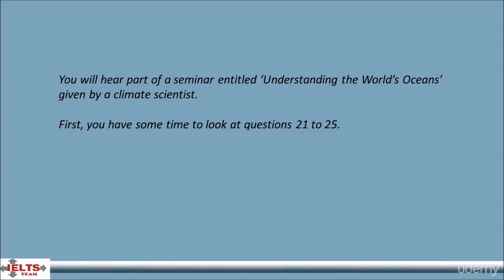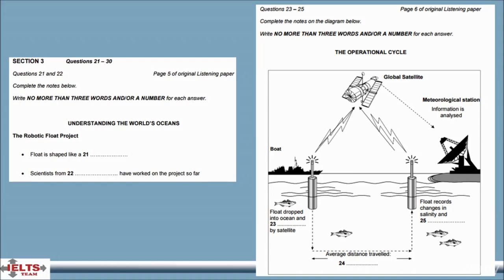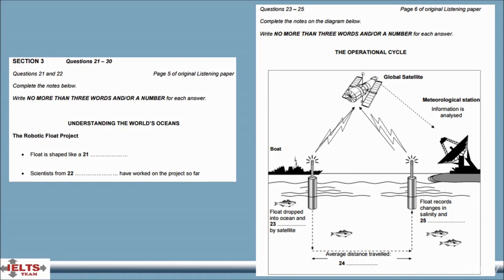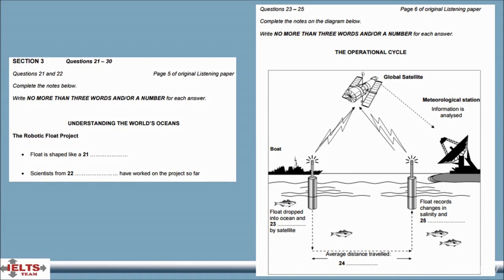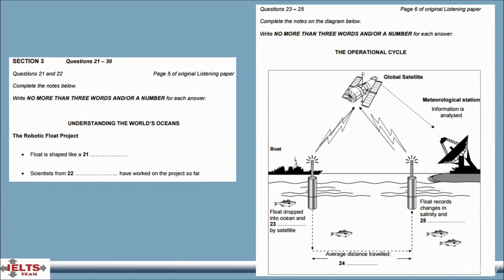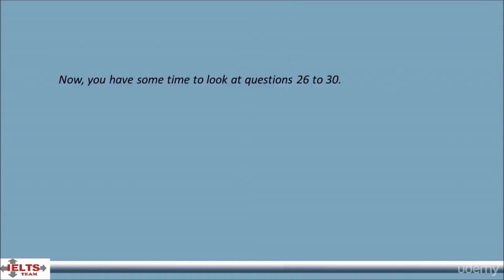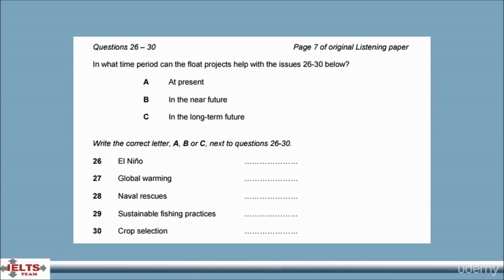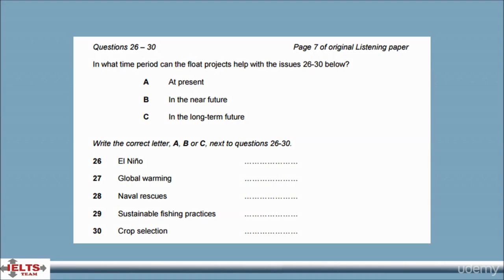Practice Part 3 of IELTS Listening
IELTS Listening All techniques for Academic & General (7+)